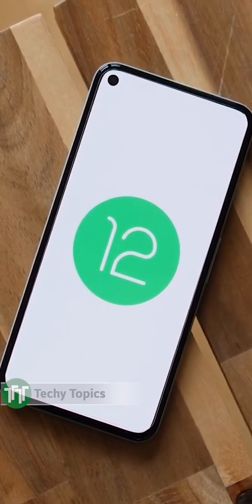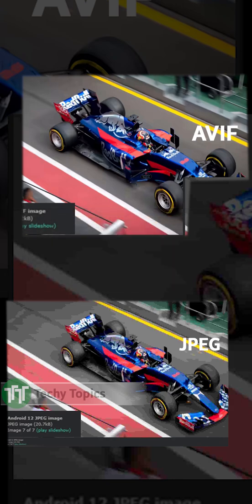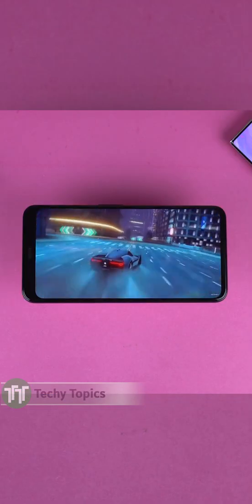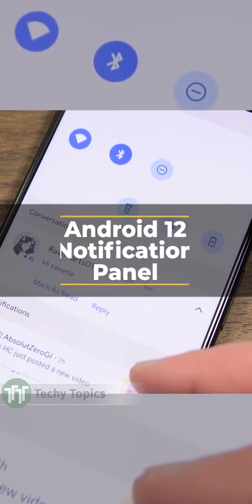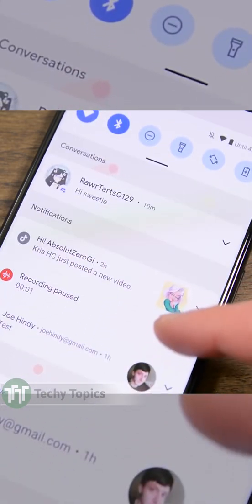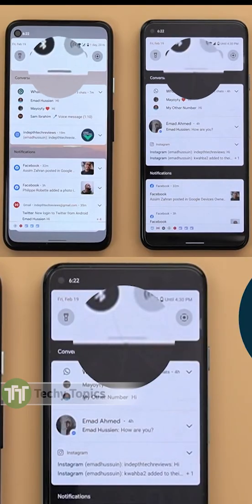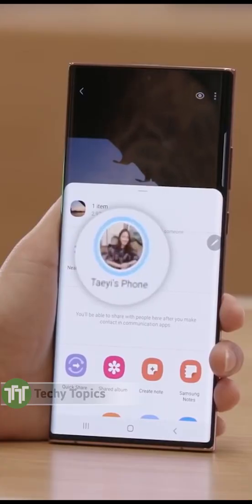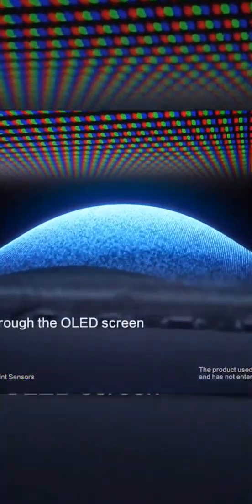Android 12 Update Part 4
Android 12 Review OFFICIAL. Developer Preview 1 Top New features & changes! Part 3
All new theme engine, Privacy indicator, better gaming experience, Notification Panel changes, new widgets, one handed mode, and much more